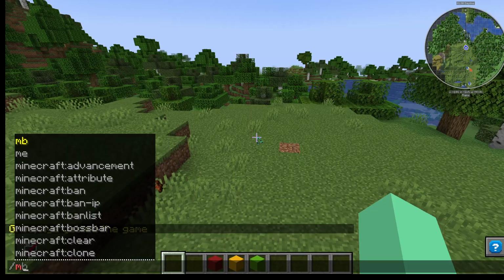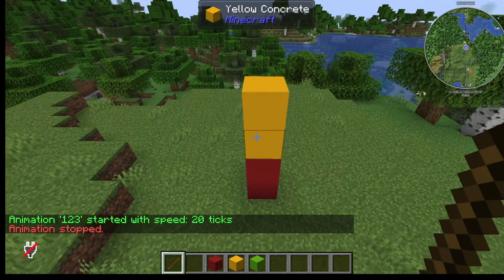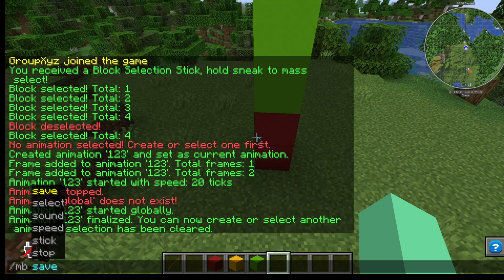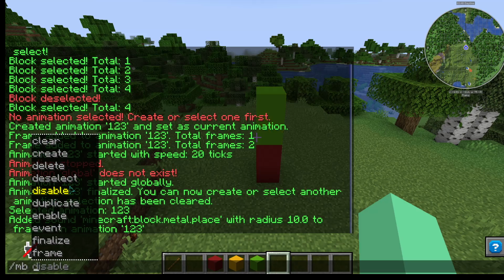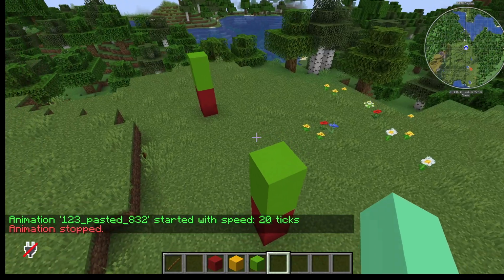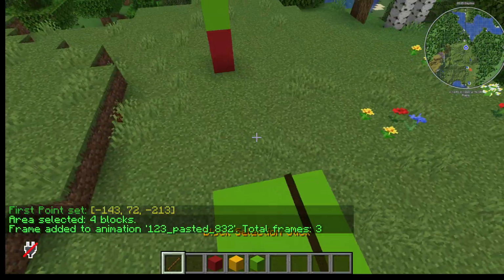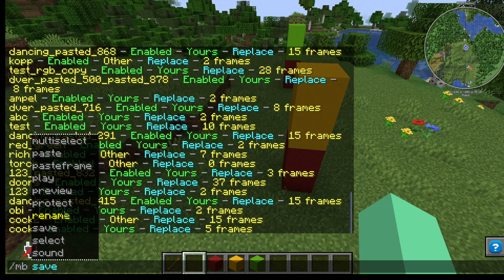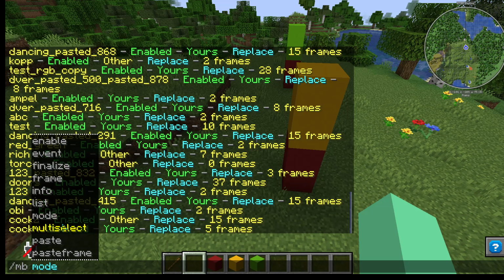Movingblocks - A small tutorial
This is by far not everything you can do with it - You can create way larger structures, this is just a technical showcase.